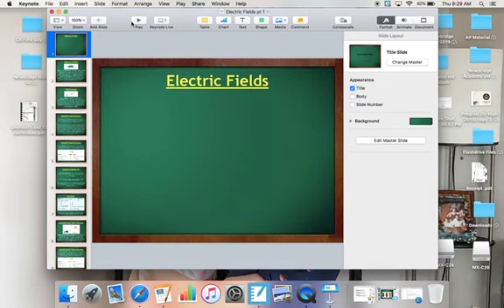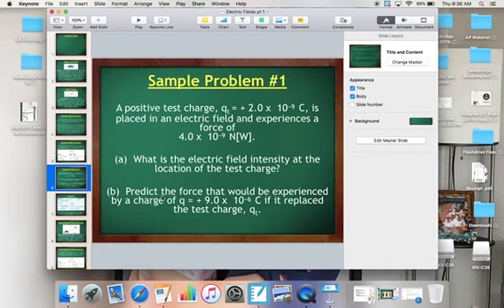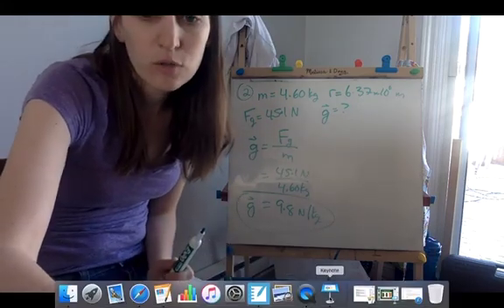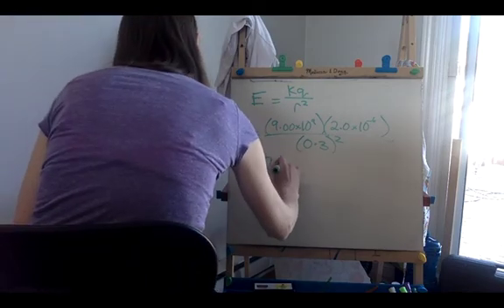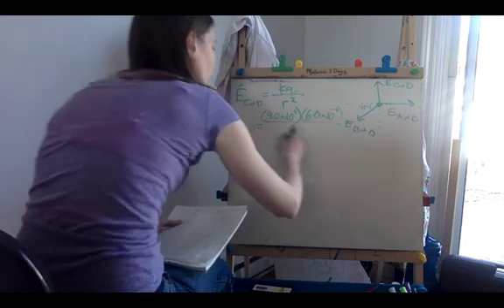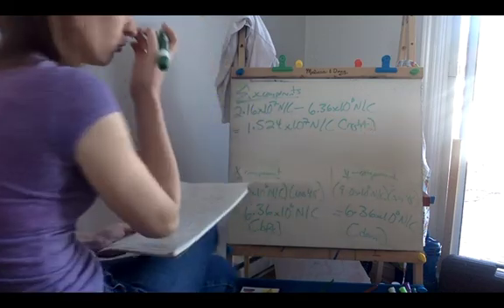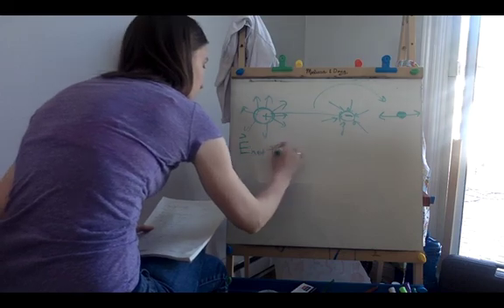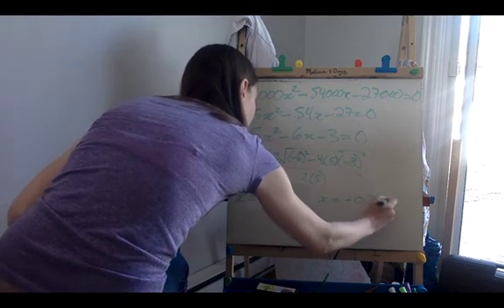Electric Fields Video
Physics 12 lesson on Electric Fields